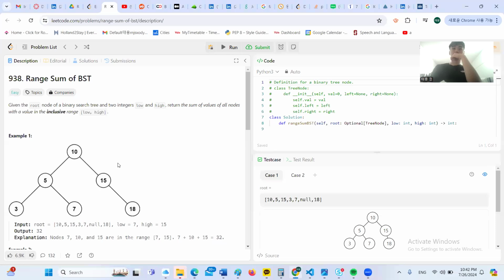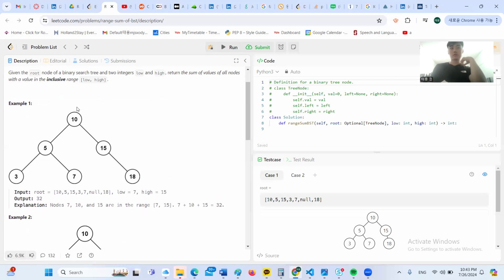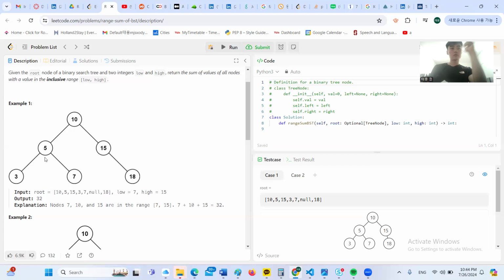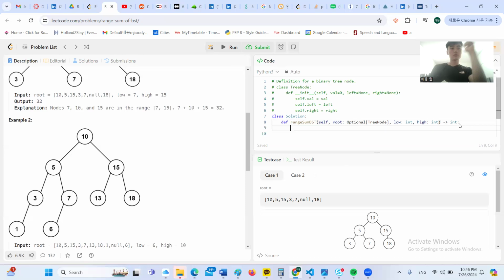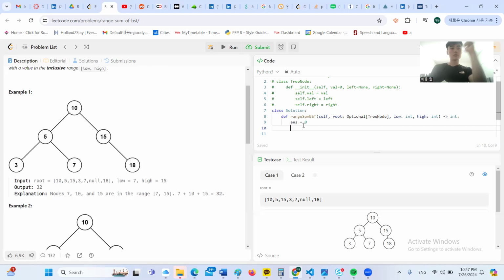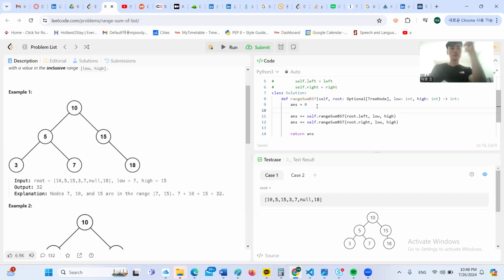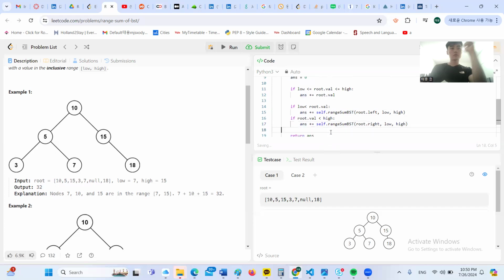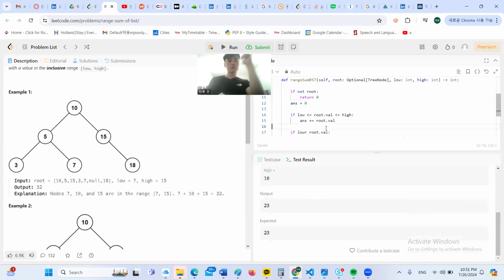Day 24 : Binary Search Trees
Not a binary search!